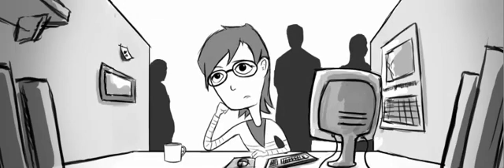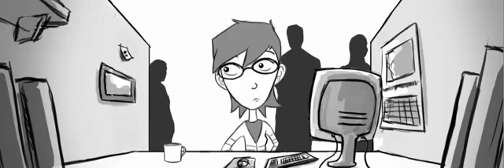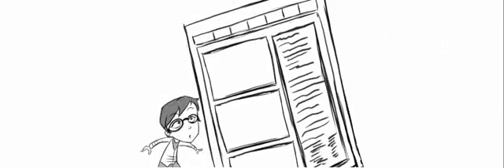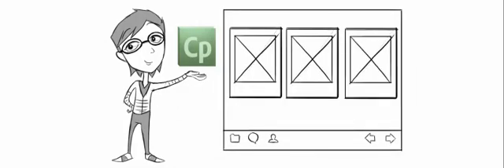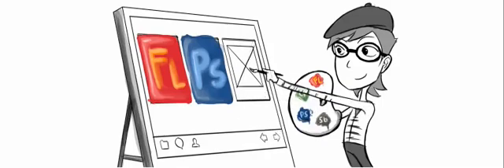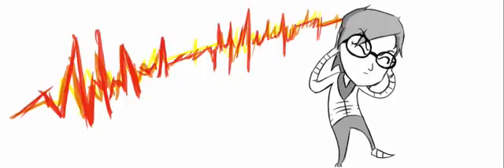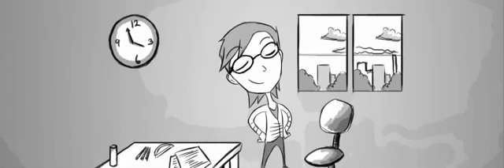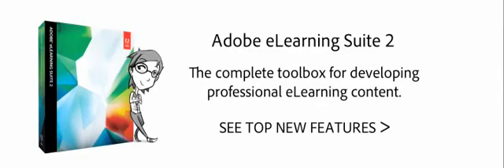Adobe E-Learning Suite 2 demo reel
Adobe® eLearning Suite 2 software is the complete toolbox for creating professional eLearning courseware end to end. Accelerate development with the smart aggregation capabilities of Adobe Captivate® 5, new roundtripping features, value-added functionalities, and improved collaboration workflows.

*Available only on the Windows® platform.